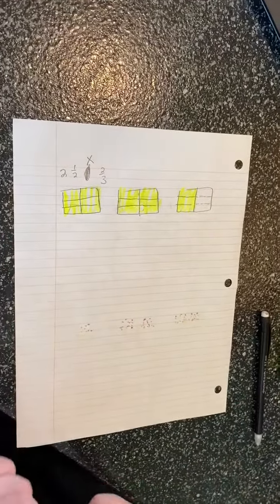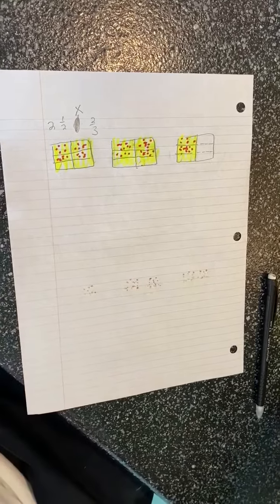trim 4D85DC77 CD31 459F 94A9 D0310581CE6B